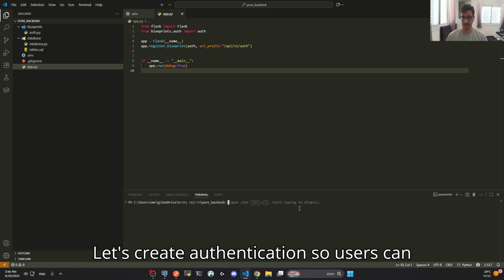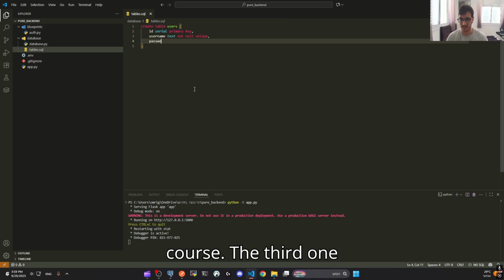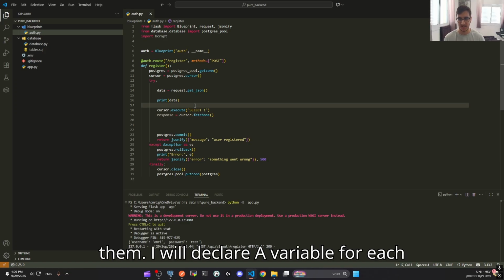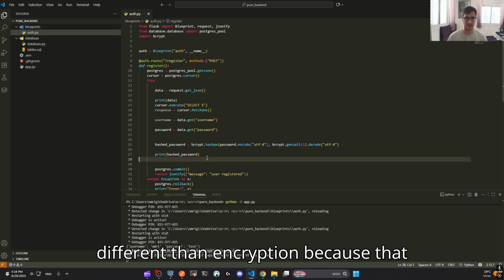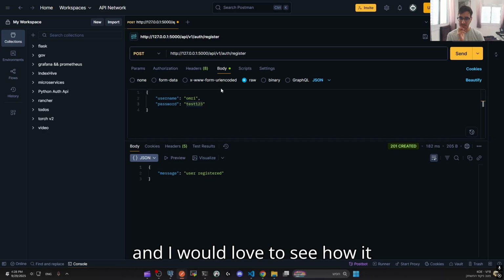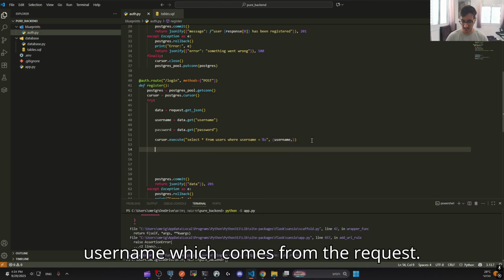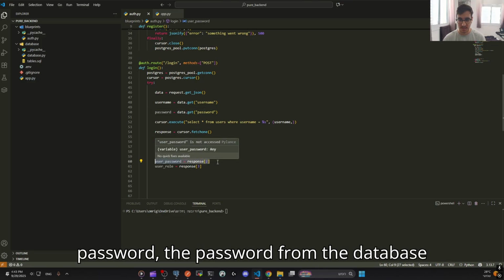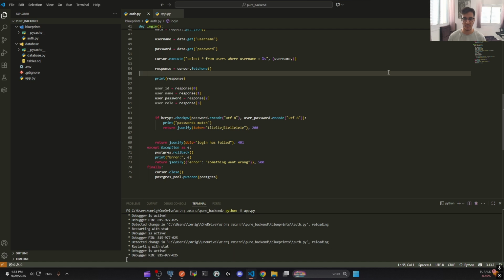Flask Authentication with SQL| User Registration, Password Hashing & Login (API Security Part 1)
This is Part 1 of the API Security series with Flask. In this tutorial, we set up the foundation for authentication by creating a user registration and login system with PostgreSQL. You will learn how to hash passwords securely using bcrypt and return meaningful responses when users sign up or log in.

🔑 What you will learn:

Structuring a Flask project with Blueprints

Setting up a PostgreSQL connection pool

Creating a users table with roles admin and guest

Building a register API endpoint

Hashing passwords with bcrypt

Implementing a login route with password verification

Preparing for JWT integration

🕒 Timestamps:

00:00 – Intro and authentication setup
00:19 – Flask project structure with Blueprints
00:51 – PostgreSQL connection pooling
02:02 – Creating the users table with roles
04:02 – Register route api/v1/register
05:20 – Extracting and hashing passwords with bcrypt
07:33 – Why hashing is more secure than encryption
08:36 – Inserting users into PostgreSQL
09:57 – Returning registration responses
10:23 – Creating login route api/v1/login
12:01 – Fetching user data from database
13:59 – Extracting user ID username role
14:32 – Password verification with bcrypt
15:38 – Returning JWT token simulation
16:18 – Protecting routes with tokens preview